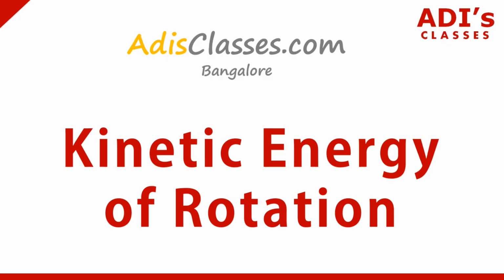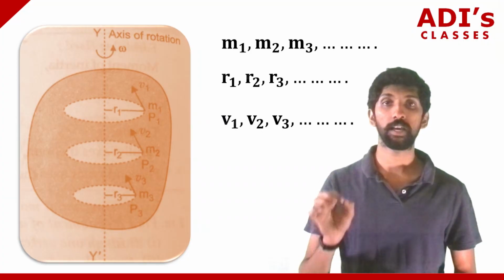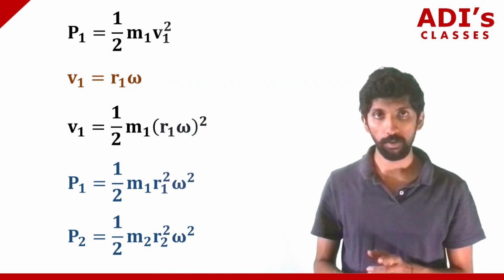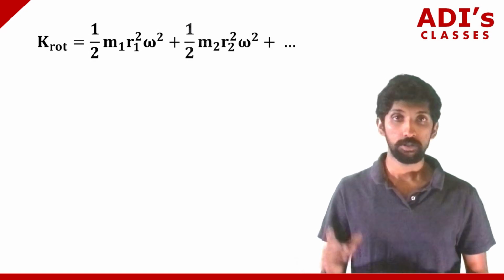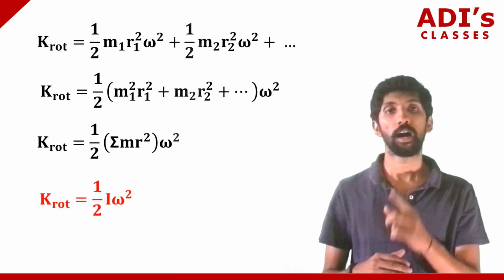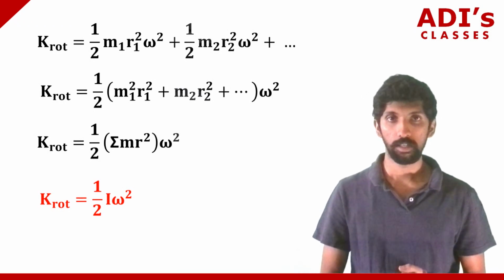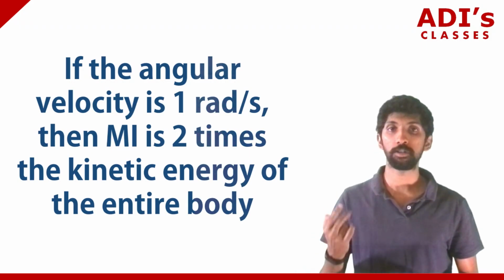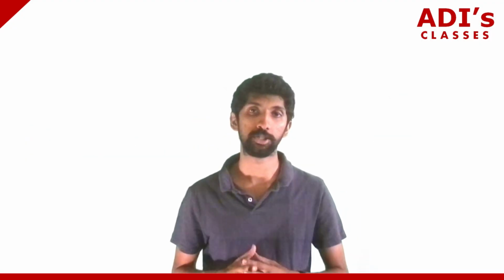Kinetic Energy of Rotation | Systems of particles & rotational motion | Physics 11- ADIs Classes